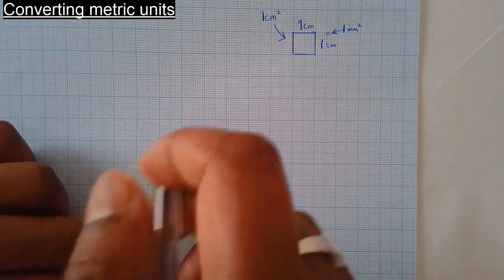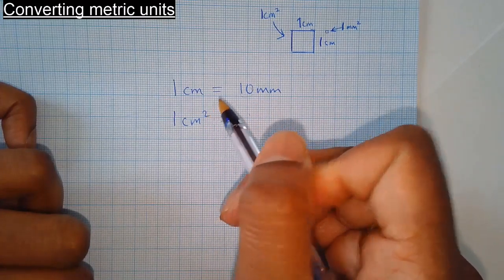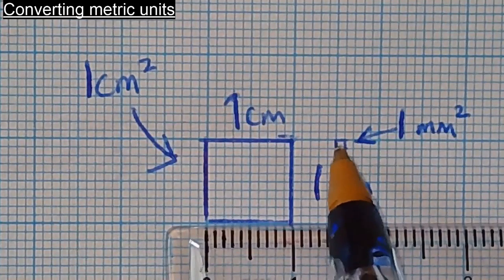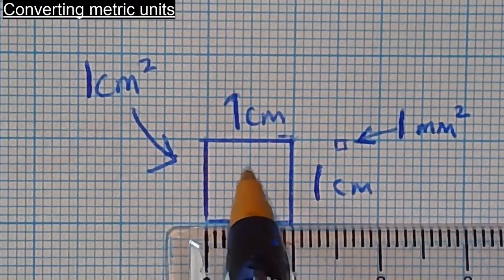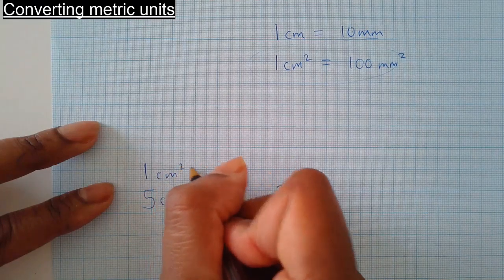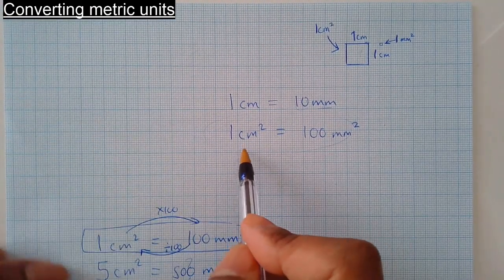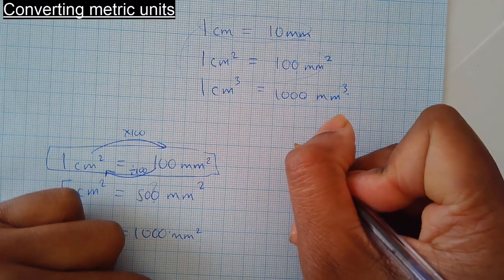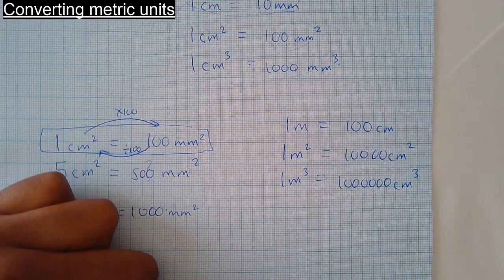03 Converting metric units area and volume